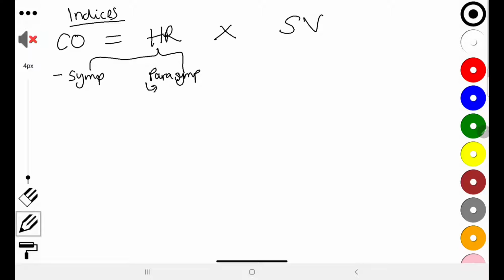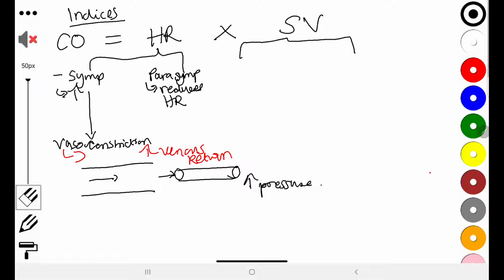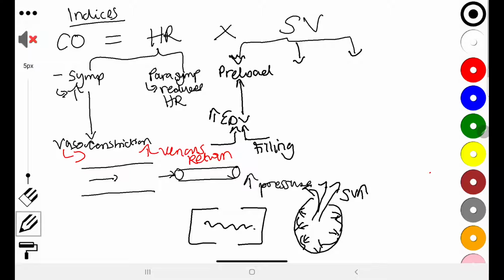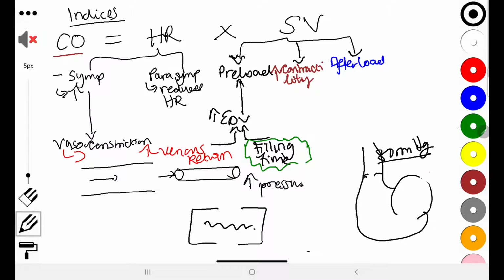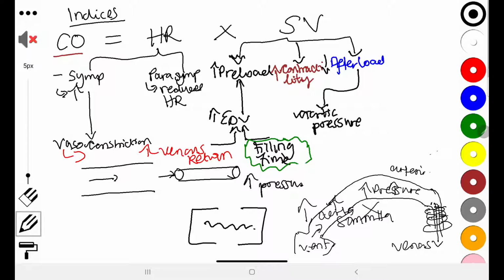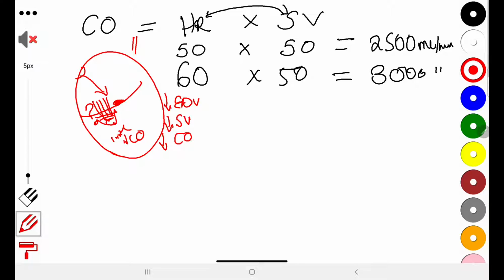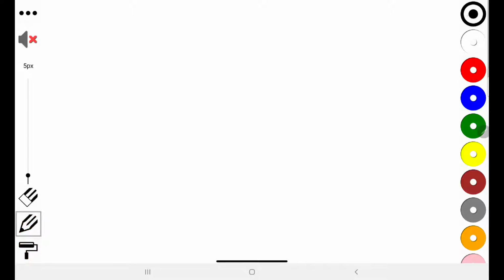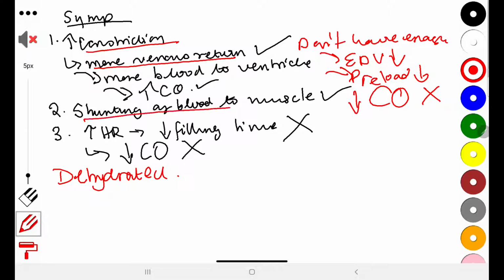Blood volumes _ indices